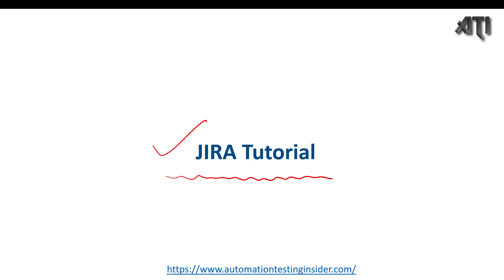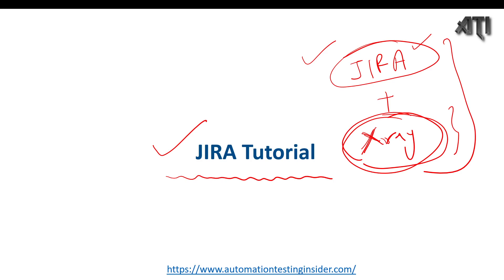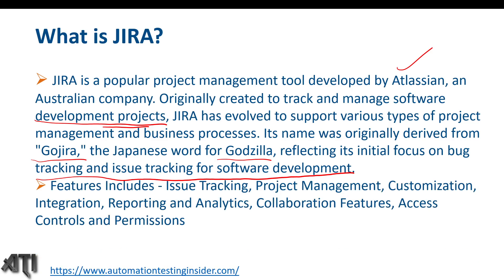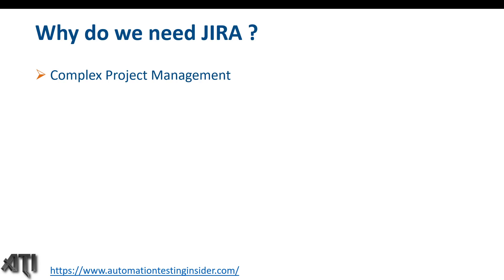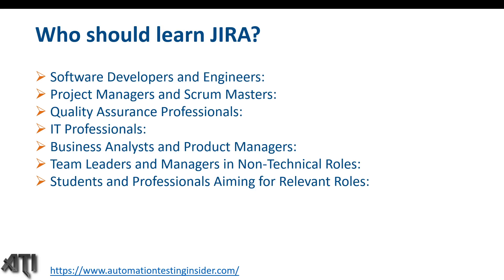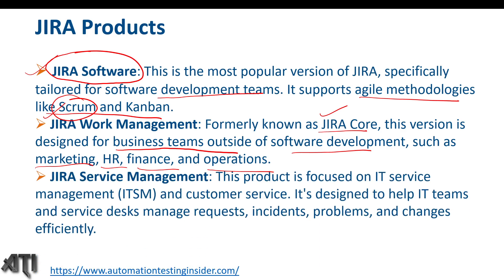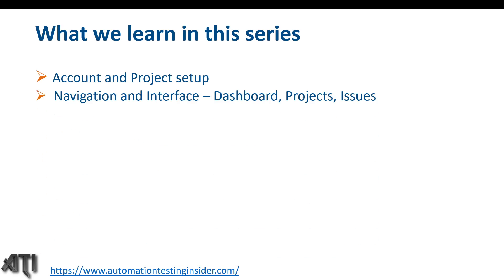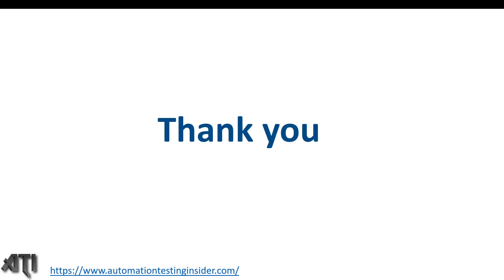#1. Mastering JIRA: Introduction & Essential Insights - Start Your Journey!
Dive into the world of JIRA with our comprehensive guide! This video is the perfect starting point for anyone looking to master JIRA, a leading project management tool. We cover everything from JIRA's history to its diverse range of products, providing insights into why learning JIRA is crucial for effective project management. Whether you're a beginner or looking to refresh your knowledge, this video lays the foundation for a deeper understanding of JIRA's capabilities.